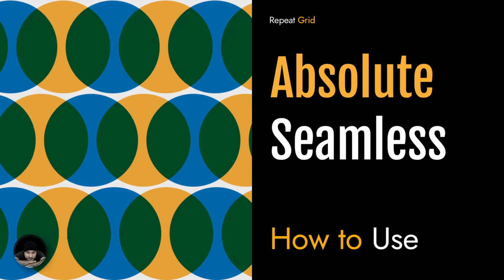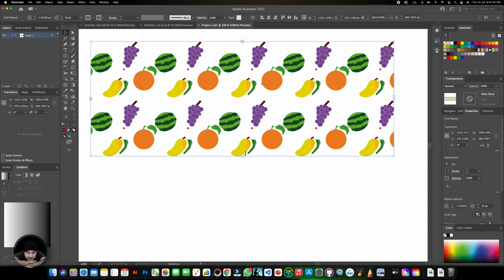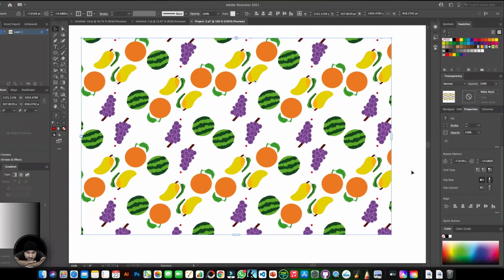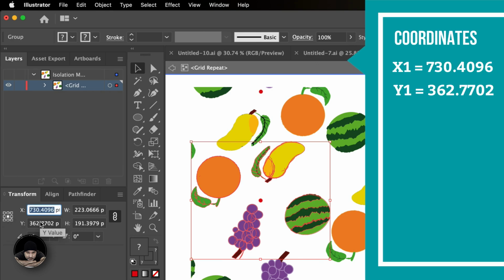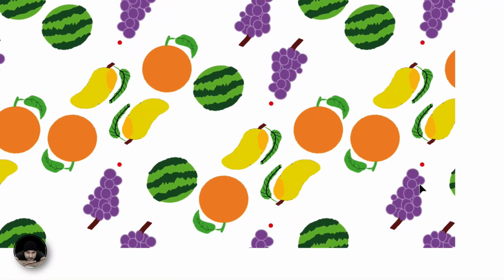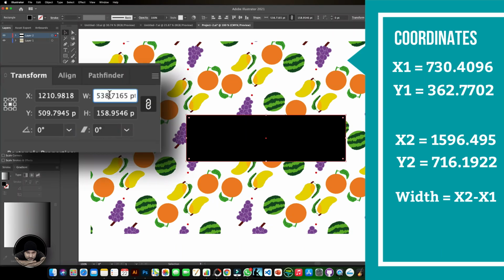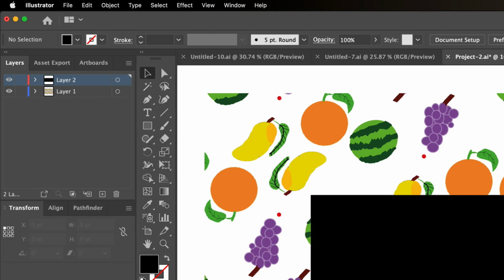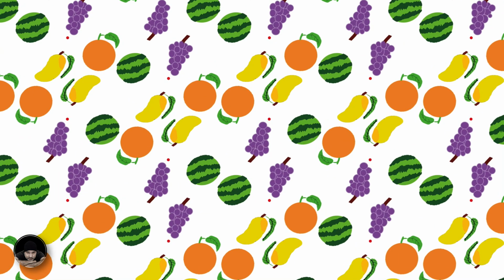How to export absolute seamless pattern using Repeat Grid in Illustrator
This video primarily explains the tips to make a pattern absolutely seamless that can be exported in the form of JPEG or EPS. The exported file will be seamless, and can be used on other applications like photoshop etc. This tutorial may be good for designers who want to create patterns for stock or external applications using illustrator.

You can quickly make a pattern of your choice using REPEAT GRID and then follow the steps explained in the video to make it seamless from export point of view.